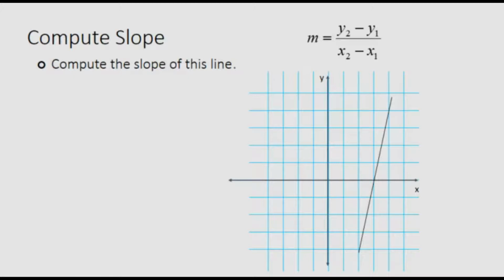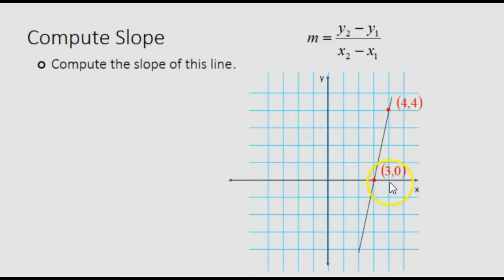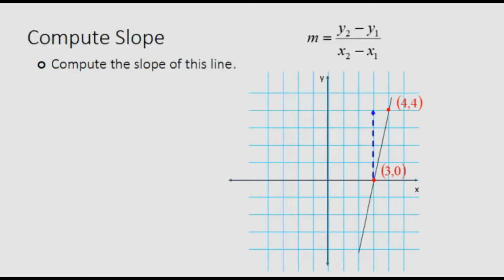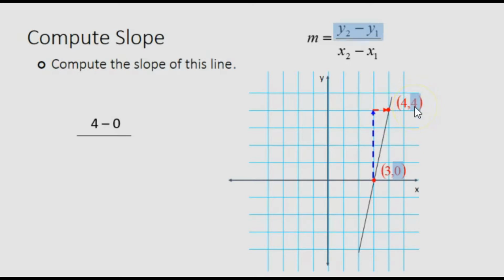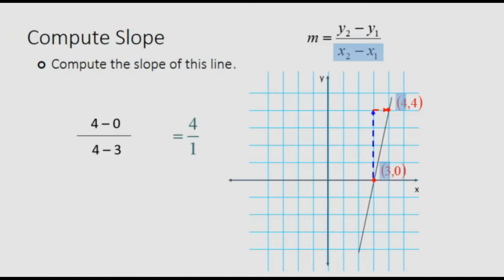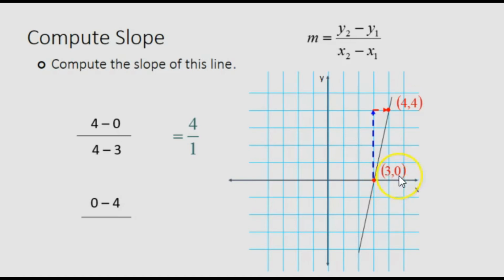Determine the Slope of a Line Given 2 Points – Elementary Algebra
Learn how to determine the slope of a line given the coordinates of two points that are on the line.